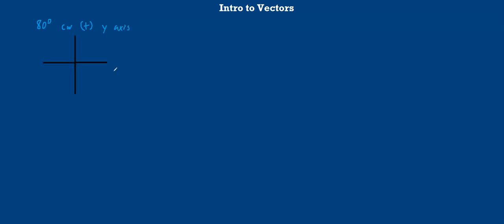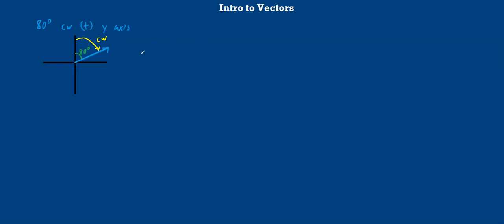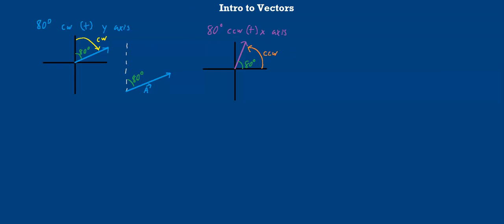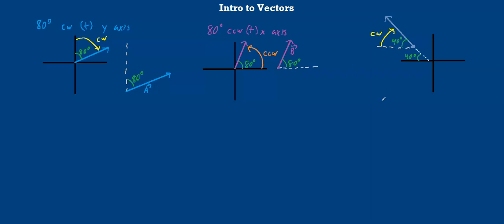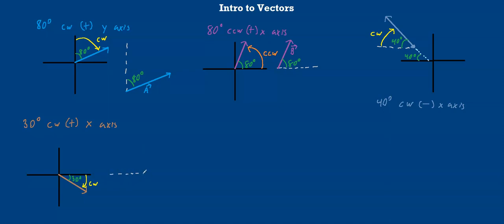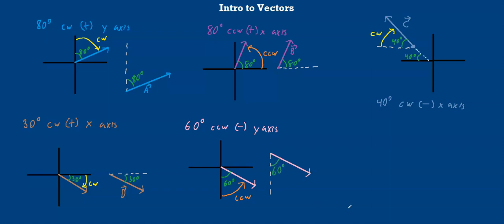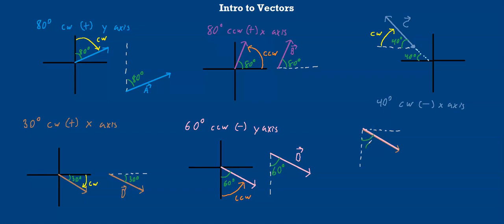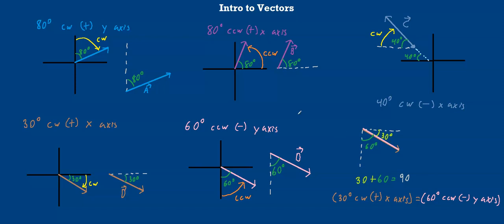Intro to Vectors 3 - Explaining Direction of Vectors